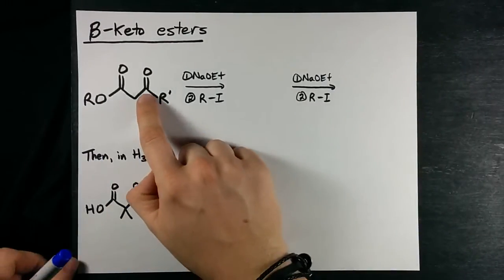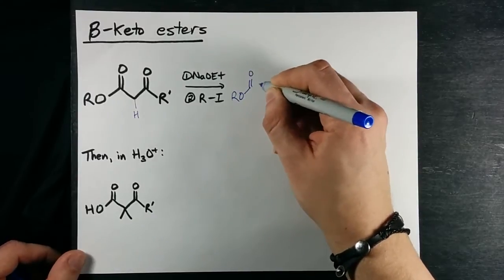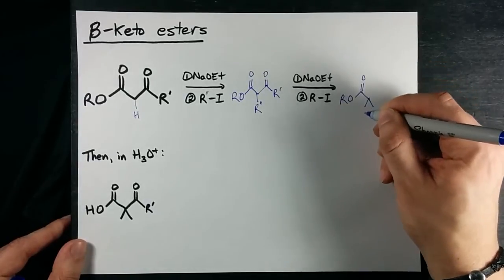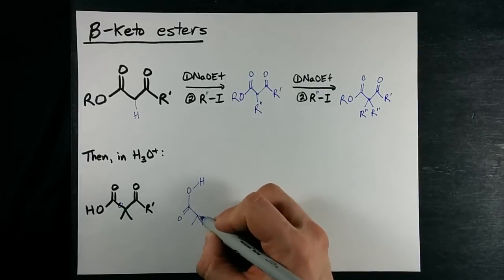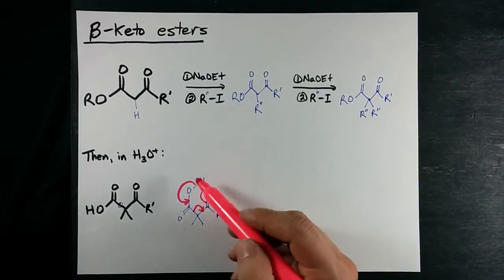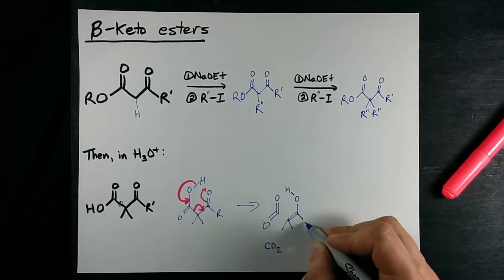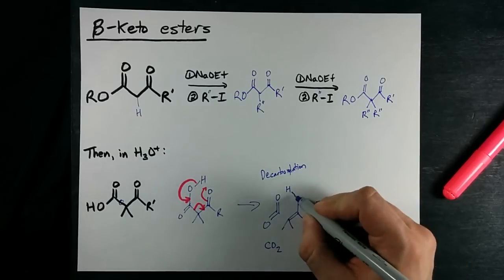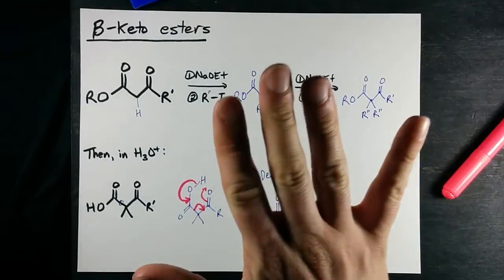Beta Keto esters - Alkylating Ketones in NaOEt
We can make alpha-protons more easily-removable by using a beta-keto-ester.  If there are two alpha-protons, they can both be removed and replaced with R from R-X.  Decarboxylation removes the ester group and leaves us with a ketone.